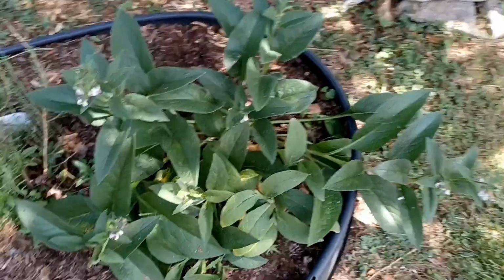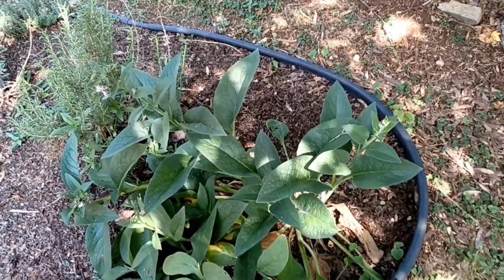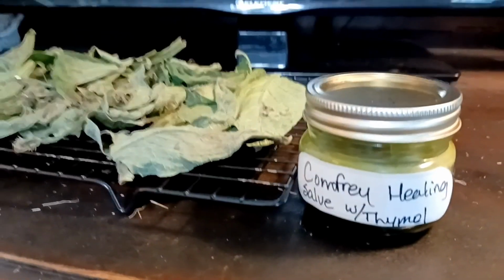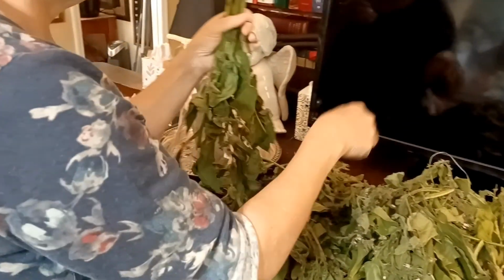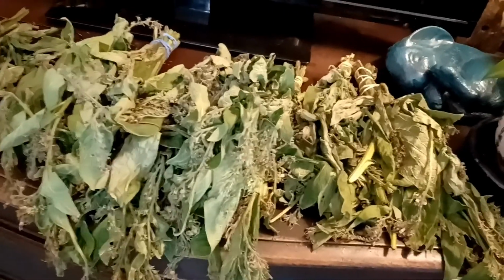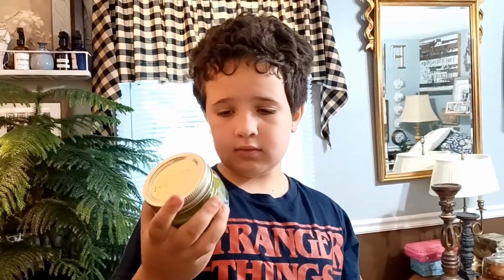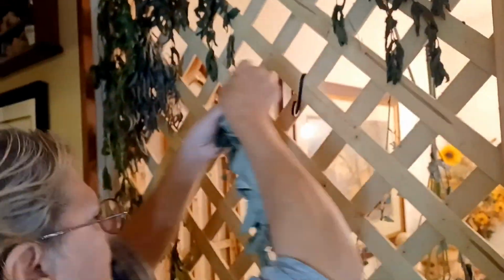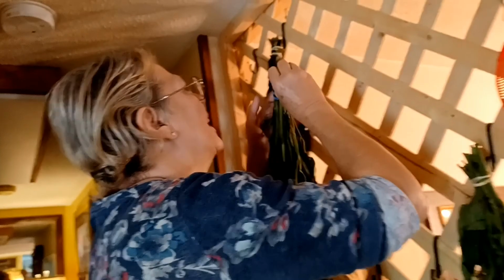Drying Comfrey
We love the healing, pain relieving herb comfrey. We grow it ,dry it and make comfrey salve and comfrey oil. Today's video focuses on drying the herb comfrey.